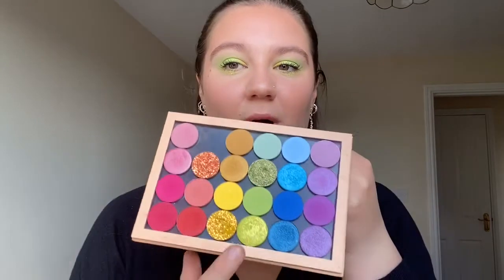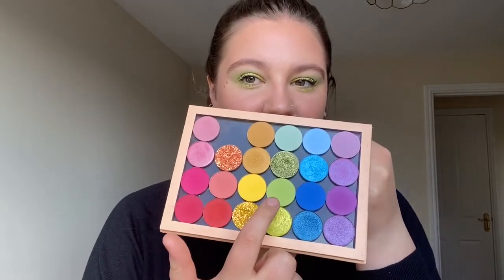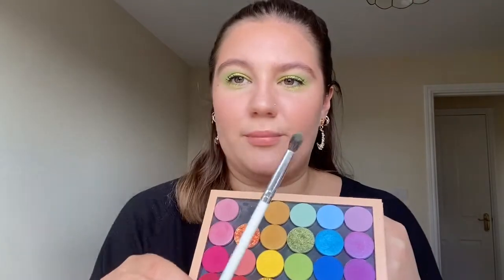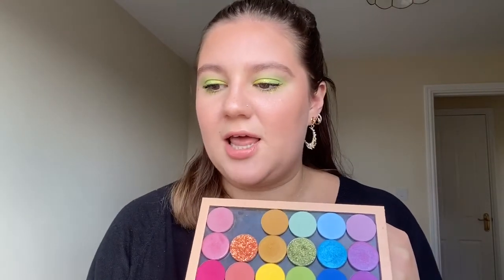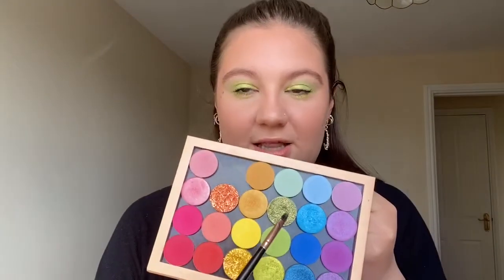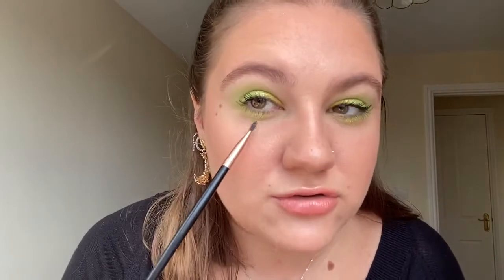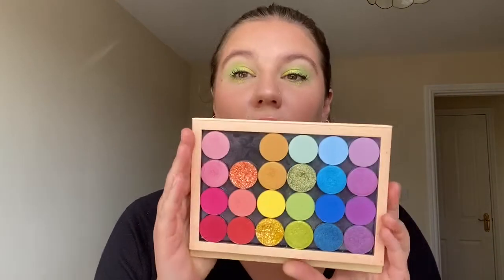Sour lime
A cute limey eyeshadow look using the Colourpop cosmetics She’s a rainbow palette 🎨😍